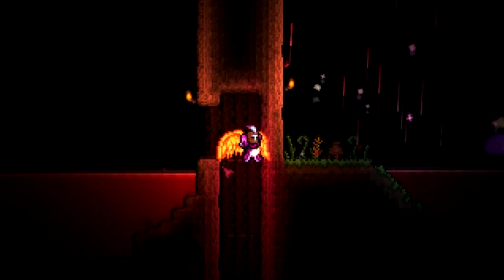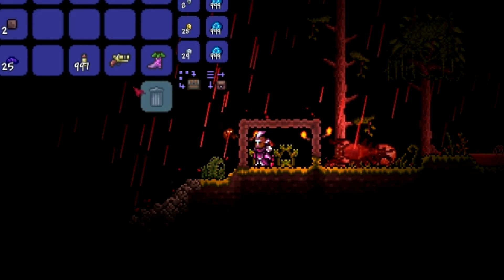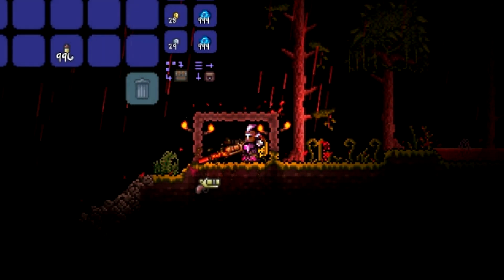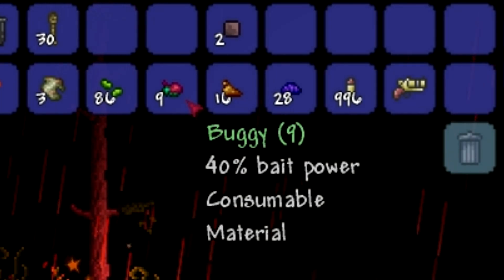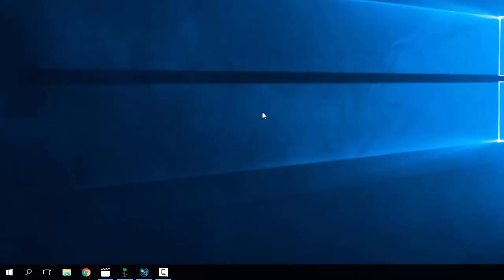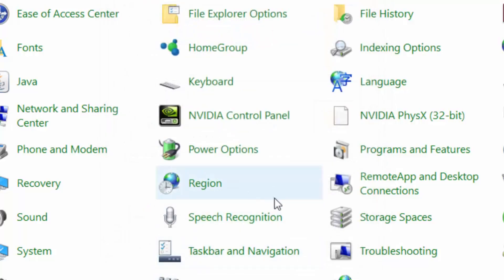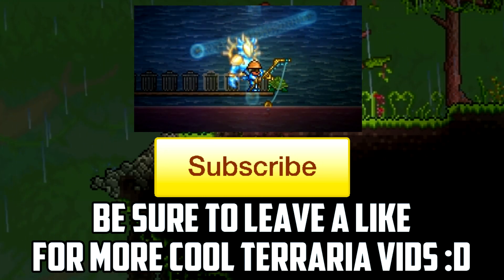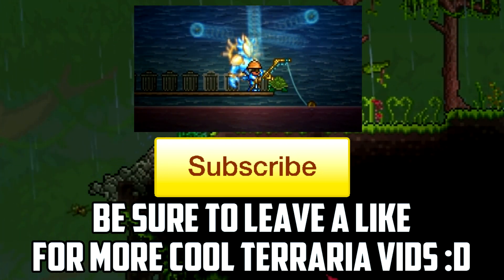How To Get Bait in Terraria 1.3 EASY & FAST (AFK Bait Farm)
How To Get Bait In Terraria FAST! Be sure to hit the thumbs up button if this tip helped :D

How to get bait in Terraria 1.3 Using an 'AFK Bait Farm'. Today we are going to be looking at one of the quickest ways to obtain bait in Terraria using a fast and easy method. This method utilises a couple items to effortlessly collect bait in Terraria. Additionally you can use advanced techniques such as putting a rock on your mouse to collect bait whilst AFK. Collecting bait in the jungle is the best option because of the three awesome bait that you can obtain; sluggies, buggies and grubbies! This trick is more efficient than AFK Bait Farms as you are able to retrieve bait extremely quick!